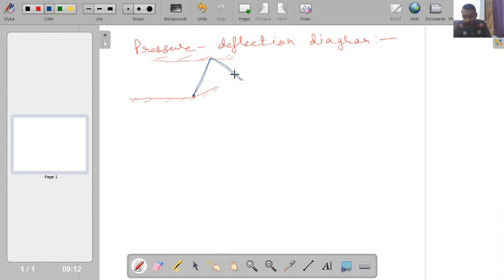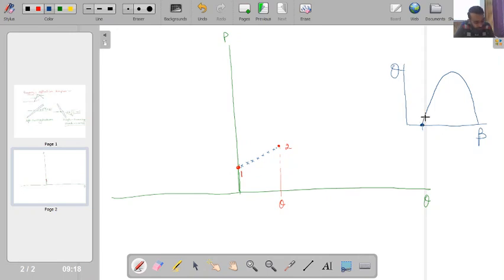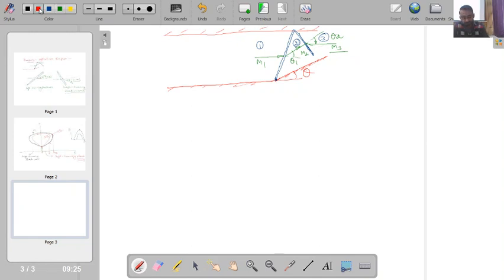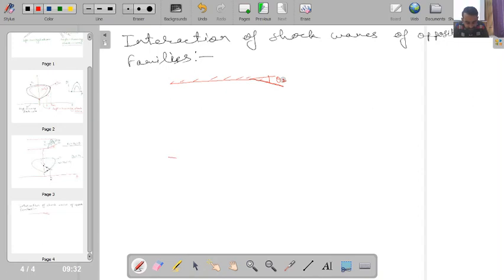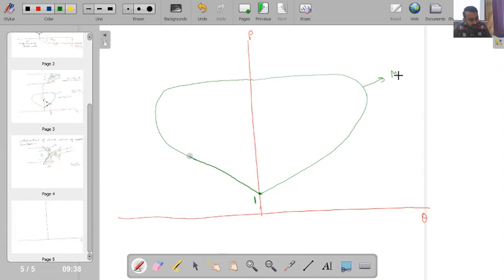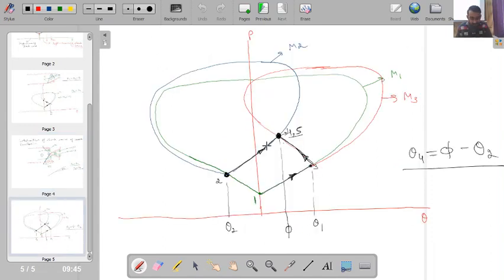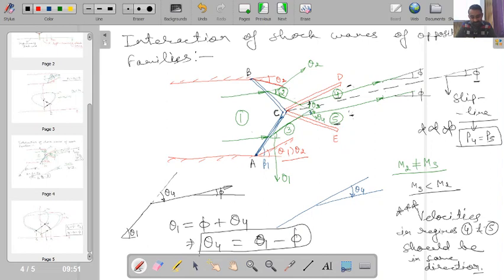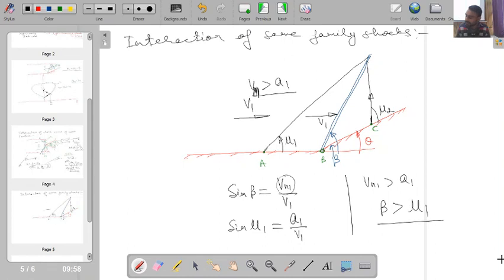Lecture 19: Pressure Deflection Diagrams and Interaction of Shocks of Opposite Families